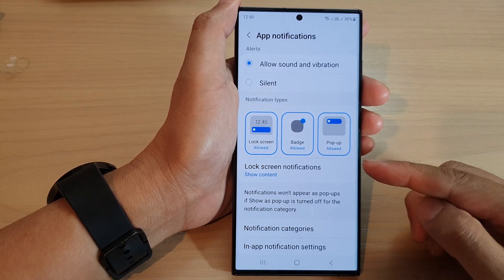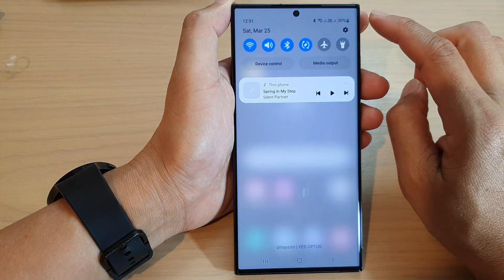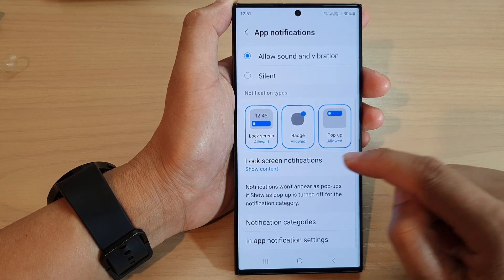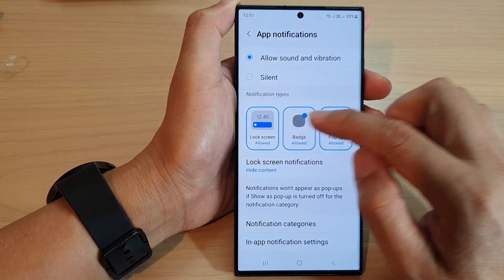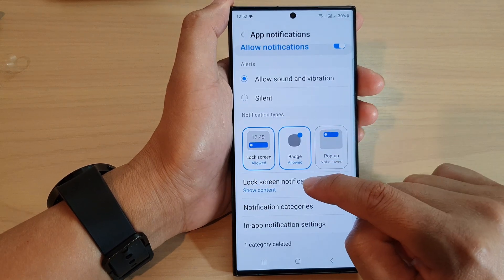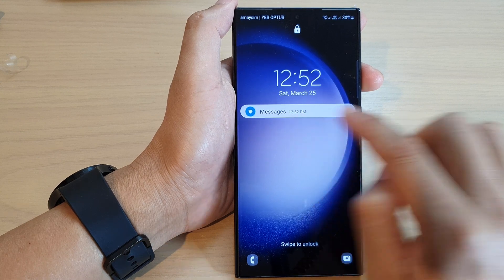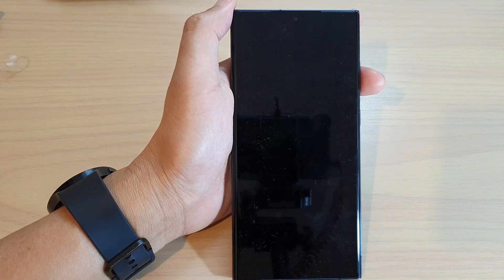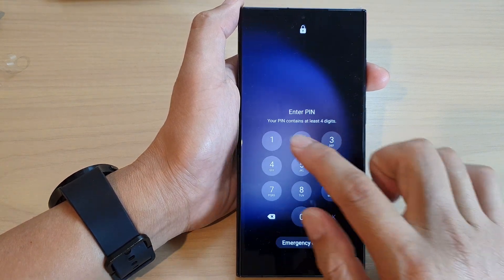Galaxy S23's: How to Show/Hide App Notifications Content On the Lock Screen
Learn how you can show or hide the app notifications content on the lock screen on the Samsung Galaxy S23/S23+/Ultra.

The "Show/Hide App Notifications Content on the Lock Screen" feature on the Samsung Galaxy S23 allows users to control the level of detail displayed for app notifications on the lock screen.

When the feature is turned on, the content of the notifications, such as the sender and message, will be displayed on the lock screen for quick and easy access. This can be useful for quickly checking important information without having to unlock the phone.

However, some users may prefer to keep their notifications private and not have their content displayed on the lock screen. Turning the feature off will hide the content of notifications, showing only the app icon and a generic notification message. This can be useful for maintaining privacy and preventing others from seeing sensitive information.

Ultimately, the purpose of the "Show/Hide App Notifications Content on the Lock Screen" feature is to give users control over the level of detail displayed on the lock screen, allowing them to balance convenience with privacy and security.